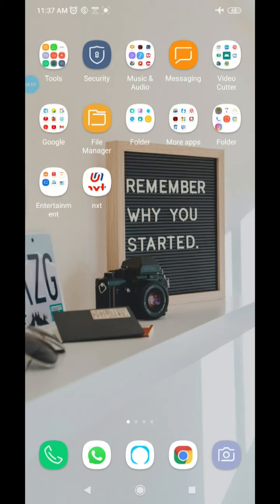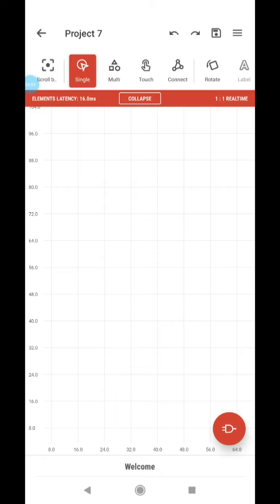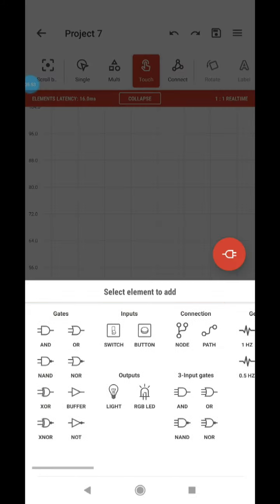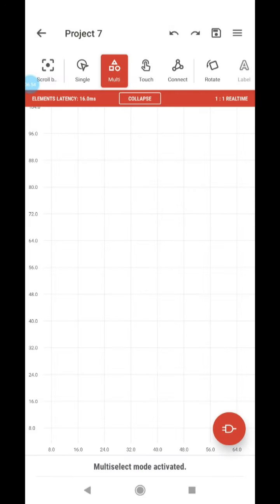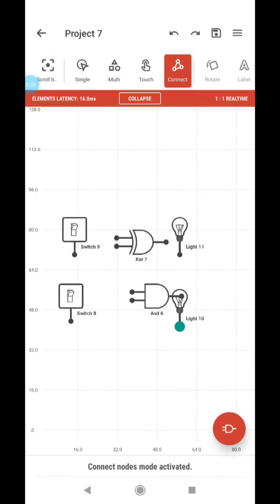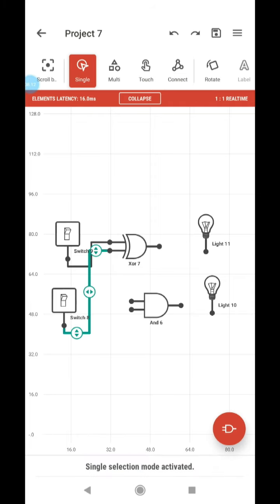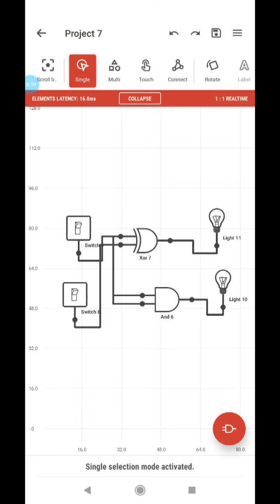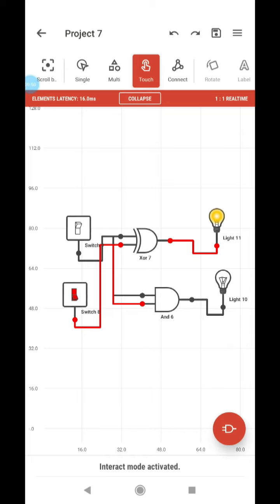Implementation of Digital Circuits Using Simulator Through Android Mobile | S VIJAY MURUGAN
This video discussed about combinational & Sequential circuit simulator tool for simulate the circuit. this tool is user friendly.